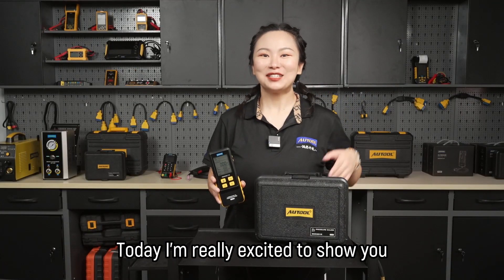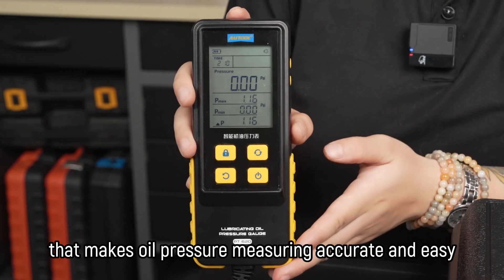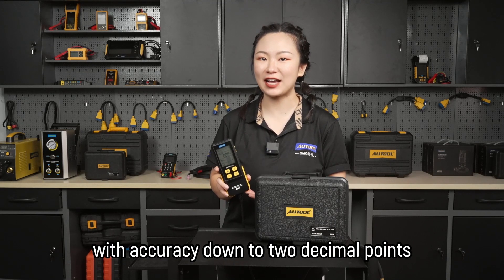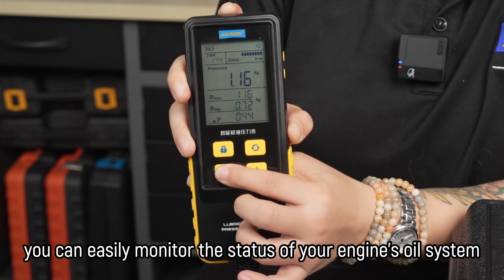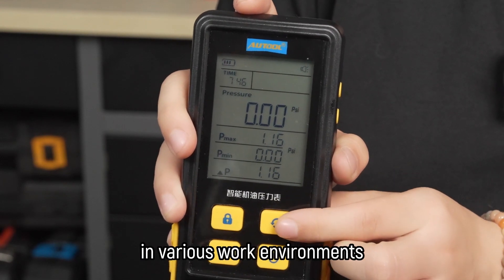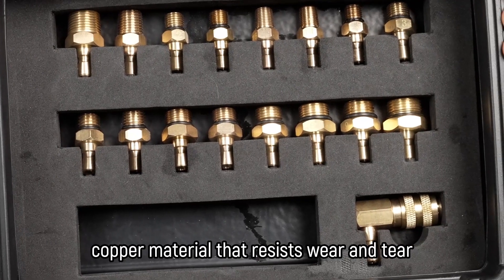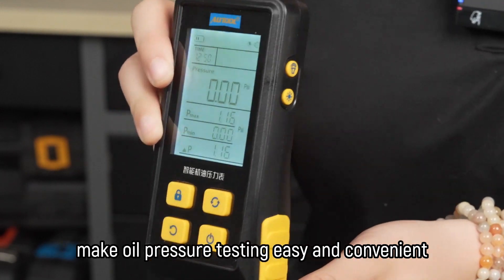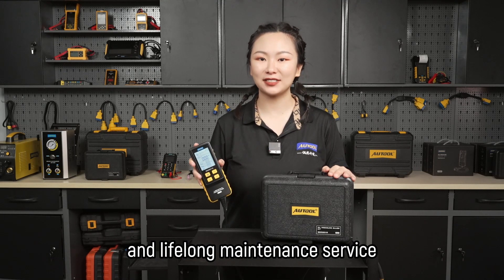Discover the Ultimate Tool for Accurate Oil Pressure Measurements - AUTOOL PT620 Smart Gauge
Check out the AUTOOL PT620 smart oil pressure gauge! 🔧 This digital tool uses advanced technology to provide accurate and easy-to-read measurements of your engine's oil pressure. With real-time, maximum, minimum, and pressure difference readings, you can easily monitor your car's oil system. Plus, it's portable design and high-definition backlight display make oil pressure testing convenient.
This electronic gauge also allows you to convert between three different pressure units, and its durable copper connectors are compatible with a wide range of car models. And with a three-year warranty and lifelong maintenance service, the PT620 is a must-have tool for any auto mechanic.

The PT620 is also one of the products participating in our product reviewer event.